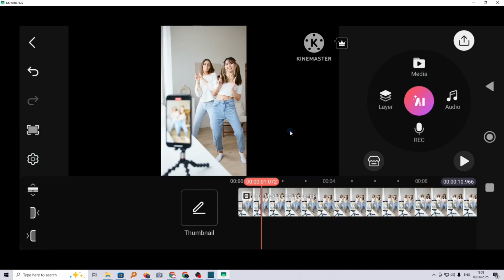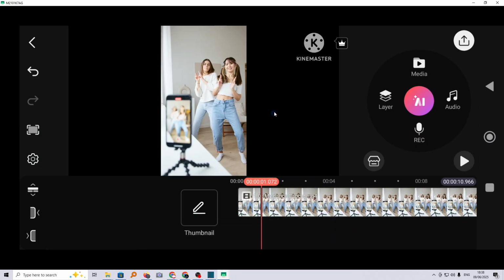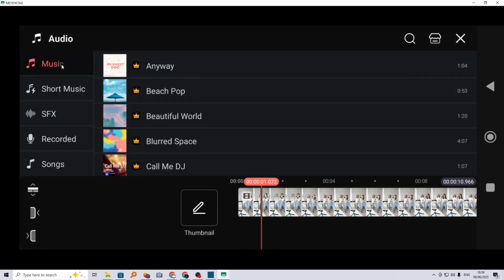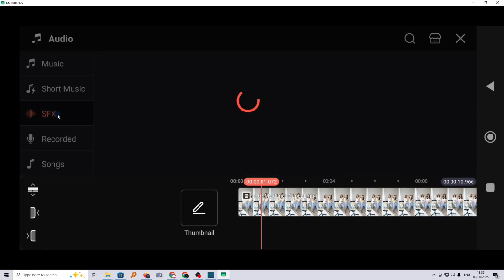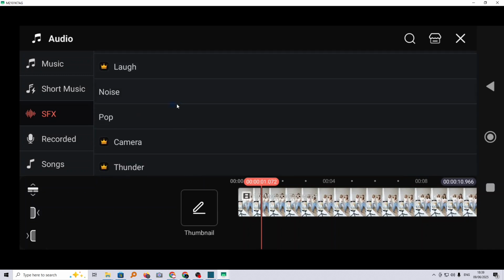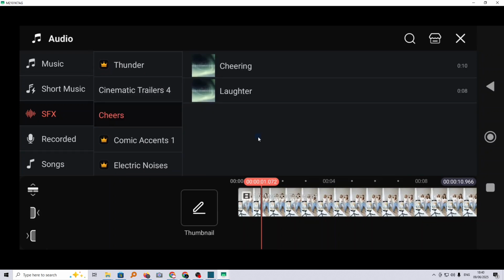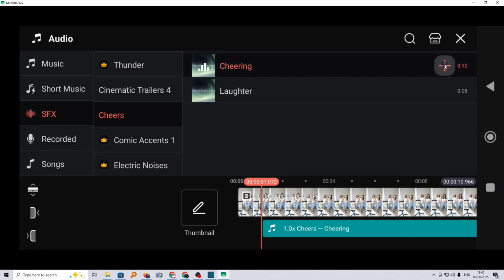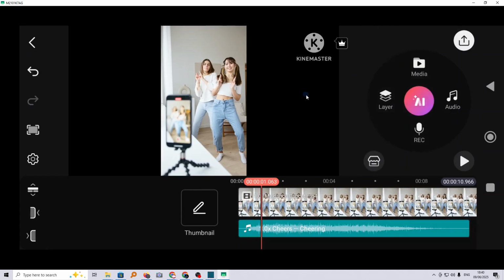How To Add Sound Effects On KineMaster Videos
Want to make your videos more fun and engaging? In this quick tutorial, learn how to add sound effects to your KineMaster videos. Perfect for enhancing scenes, emphasizing actions, and bringing your edits to life!